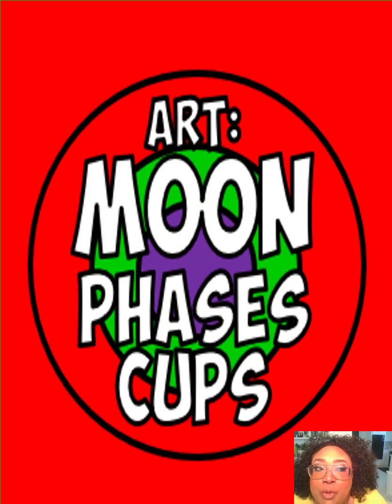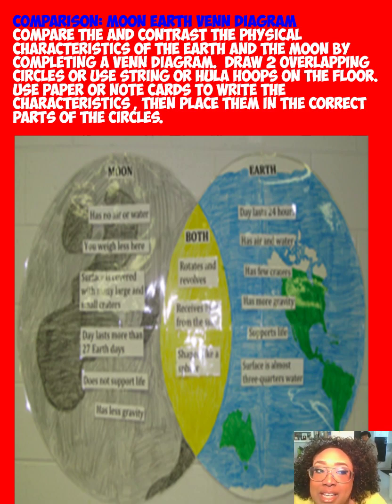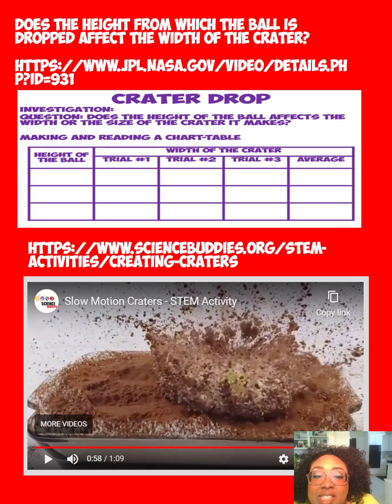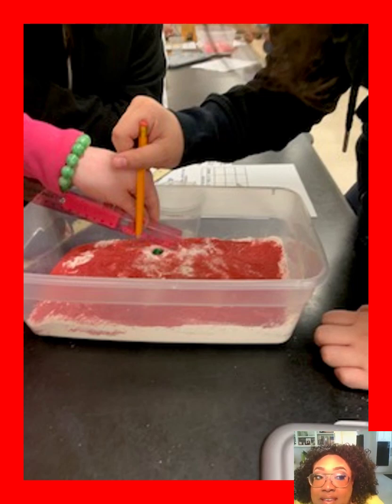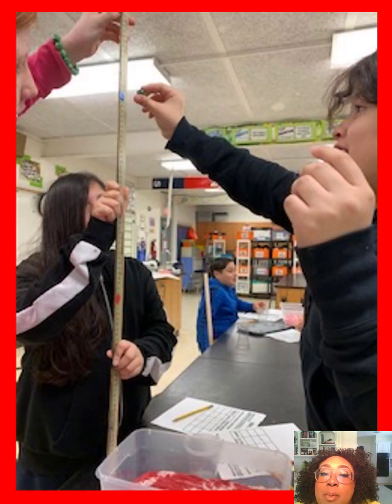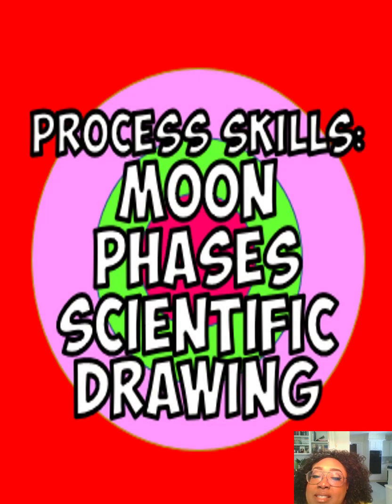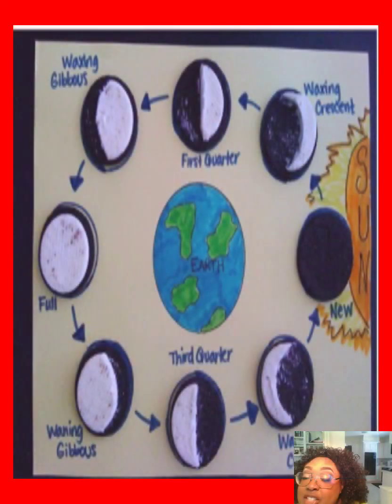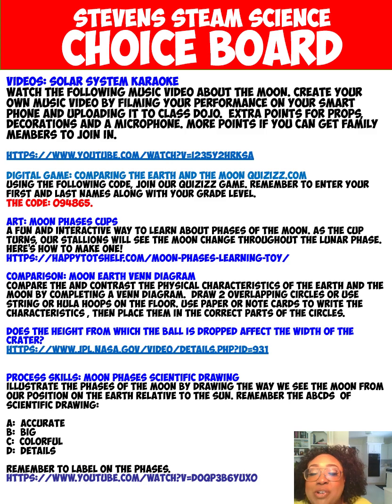Third -- Fifth Grades April 13 Stevens Strong STEAM Science Choice Board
Moon Labs